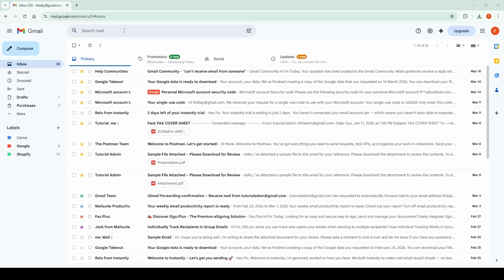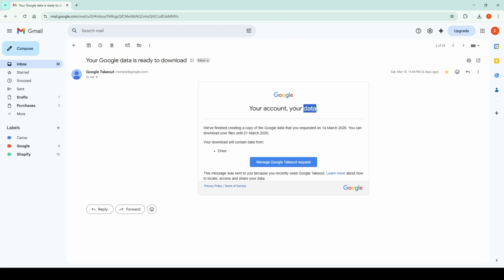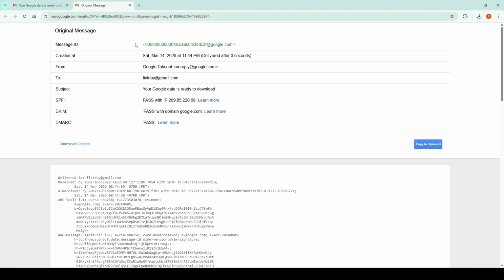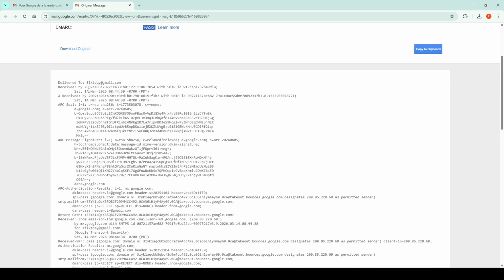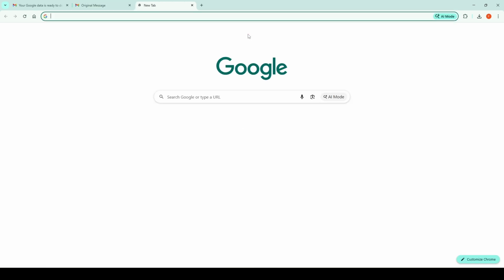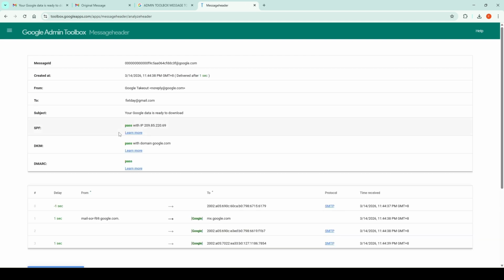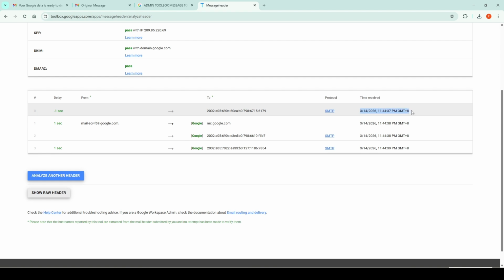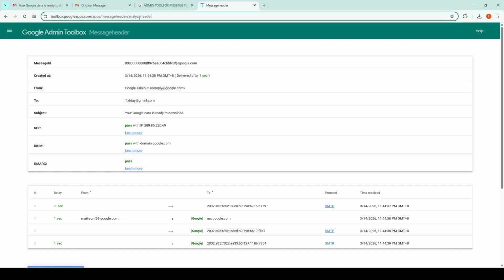How to Analyze Email Headers in Gmail - View Message Details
Learn How to Analyze Email Headers in Gmail step by step.

In this tutorial, I’ll show you exactly How to Analyze Email Headers in Gmail in a simple and beginner-friendly way. Follow along and you’ll have it set up in just a few minutes.